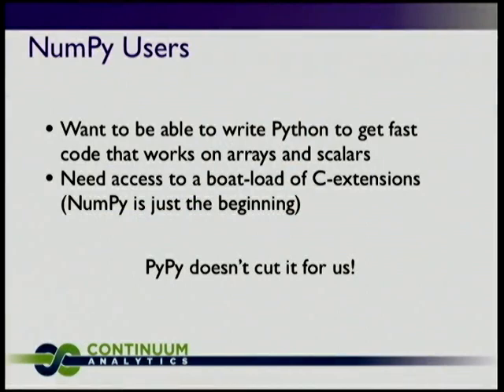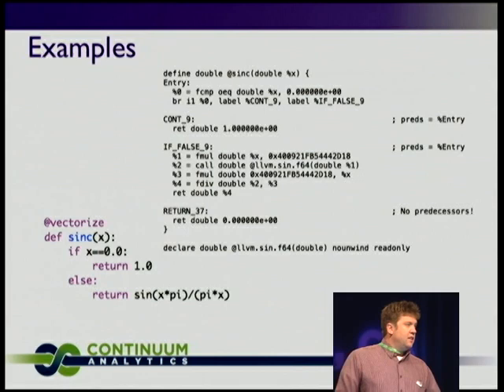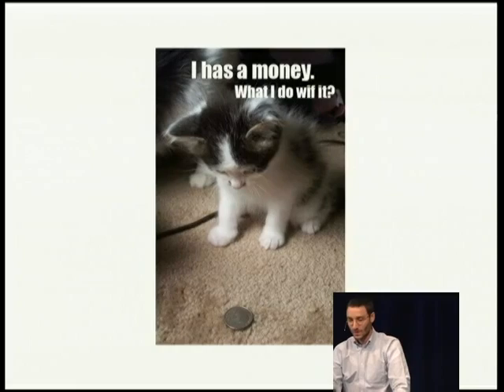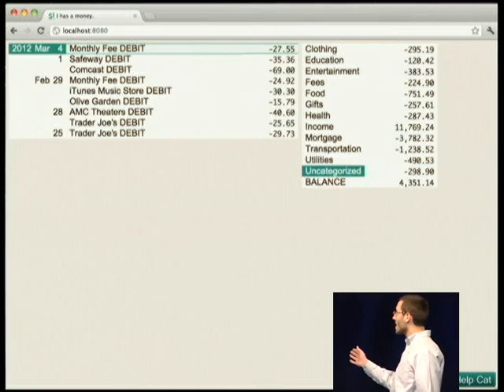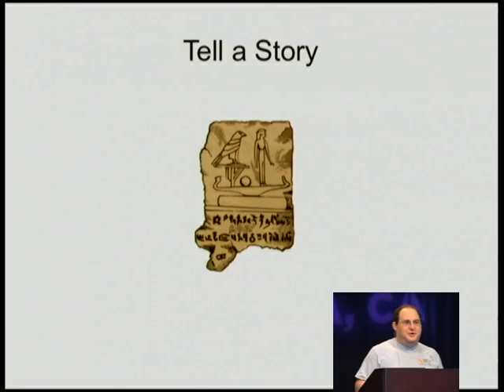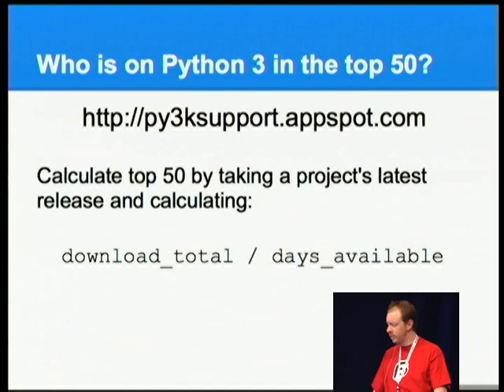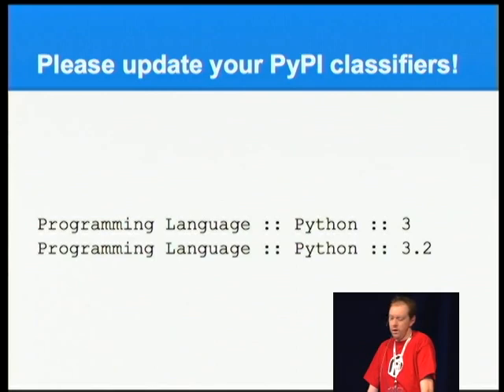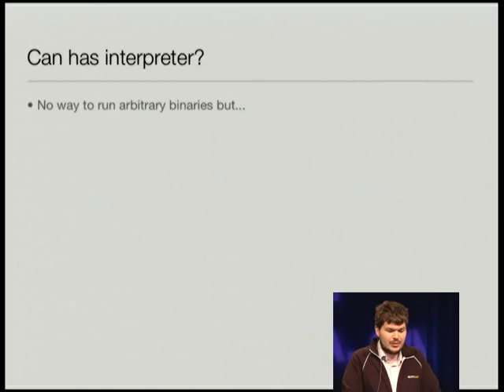Saturday Morning Lightning talks